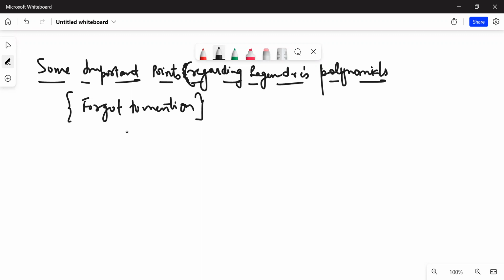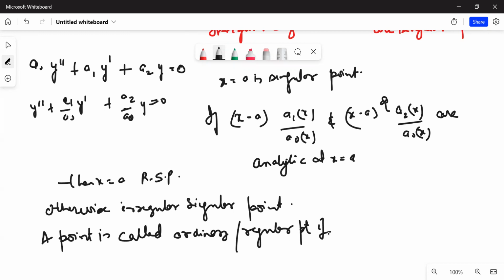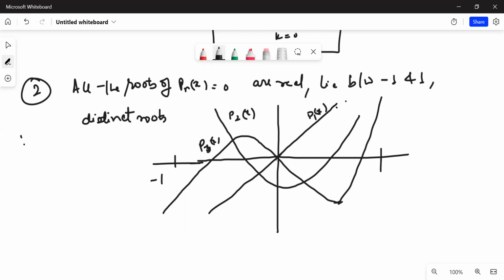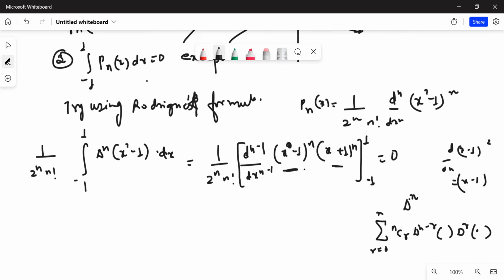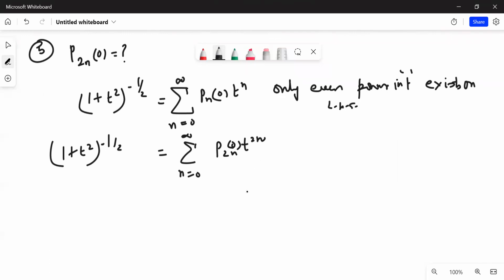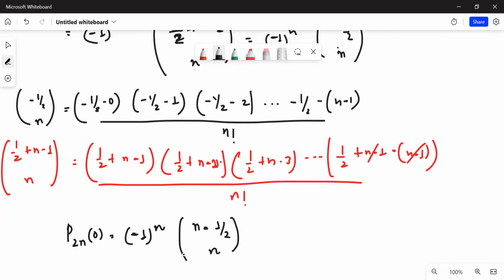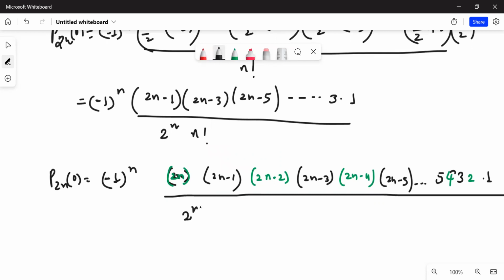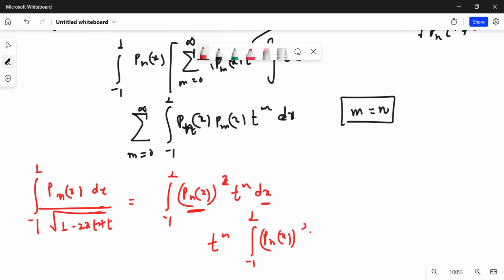Legendre's Polynomials -10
A miscellany of topics in Legendre's Polynomials.